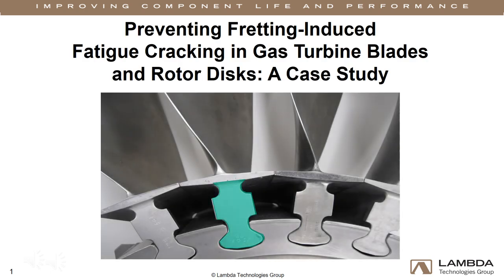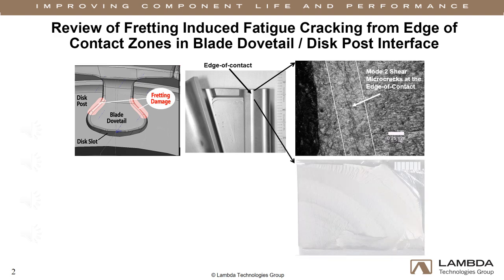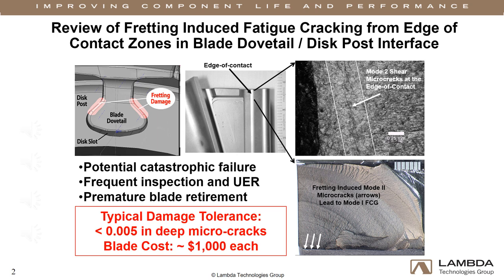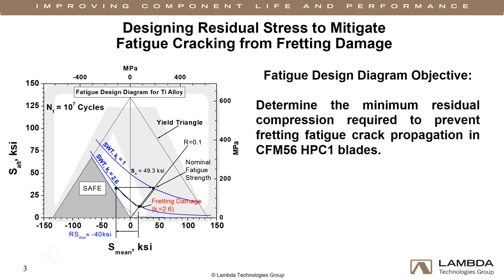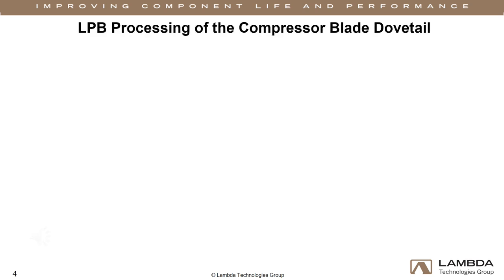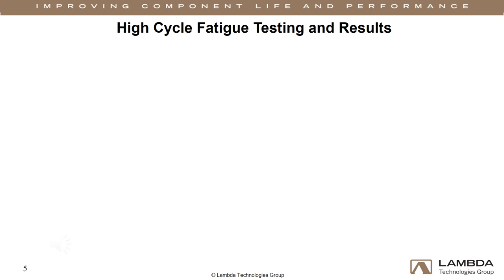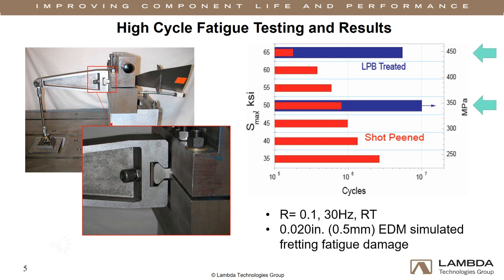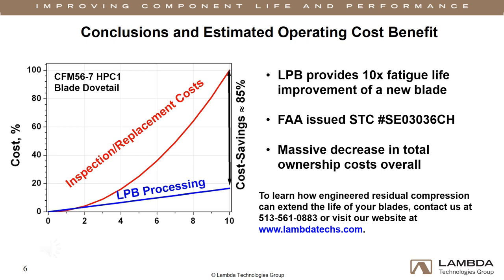Preventing Fretting-Induced Fatigue Cracking in Gas Turbine Blades & Rotor Disks: A Case Study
This case study illustrates how introducing residual compressive stresses into the contact surface mitigates fretting-induced fatigue.

Learn more about this case and what else we can do,